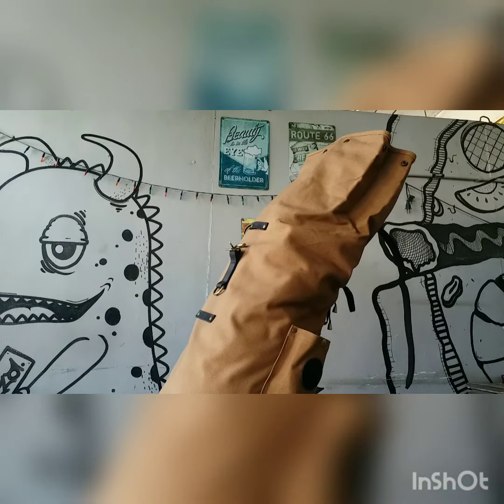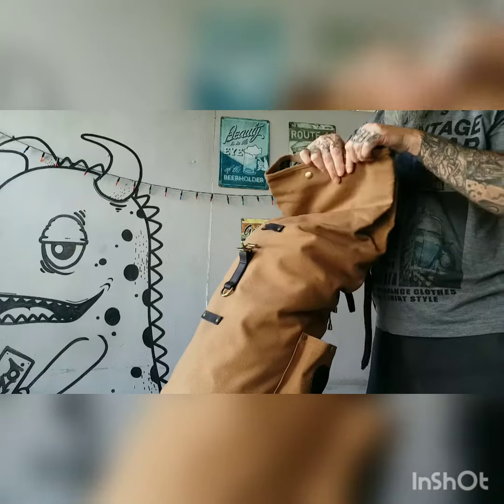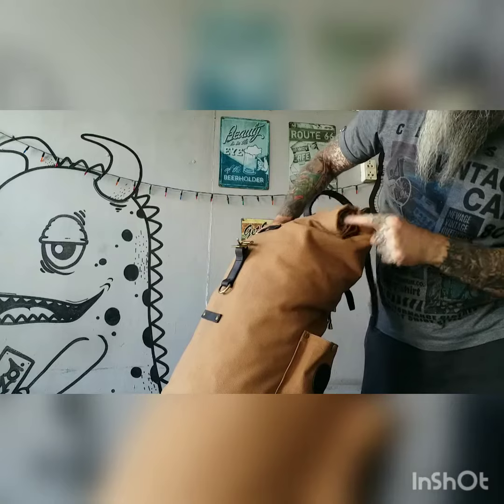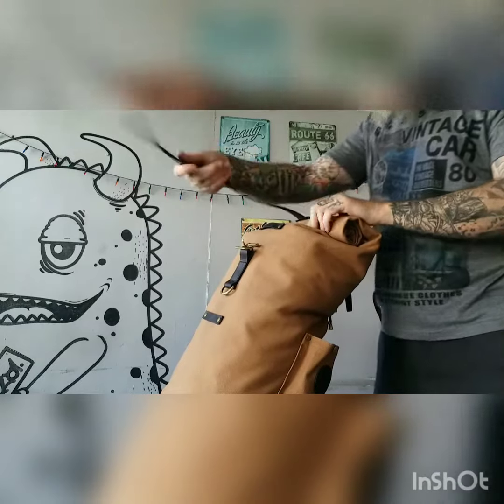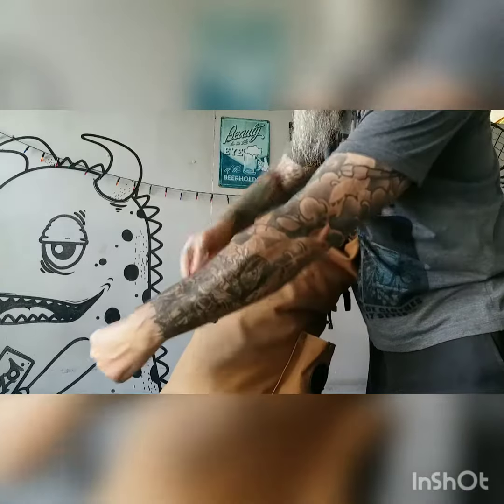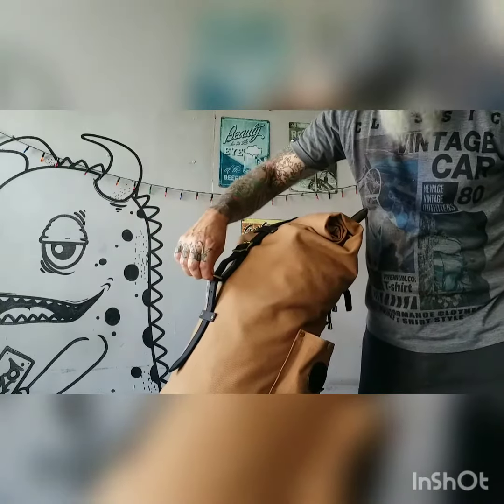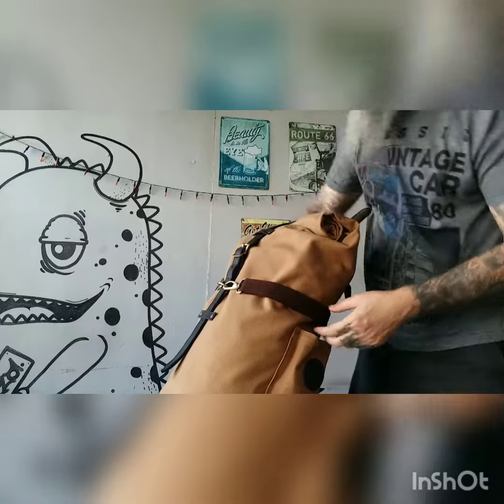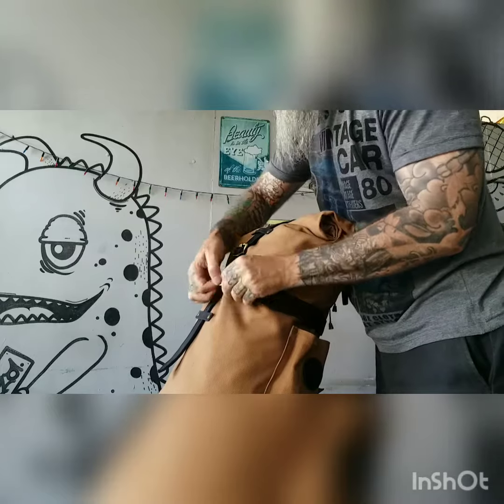Effectively closing your Sissy Bar Duffle Bag | R9Kustoms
😎 Proper way to effectively close your rolltop and hidden Easter egg use for your strap!!

Our canvas sissy bar duffle bags are designed to be multi fit using our unique corset  no matter the size of your sissy bar. Our sissy bar duffle bag can be run on either side of the sissy bar.

With over 21 litres of dry storage, and a carry strap included to make hiking to your camp site easy.

Featuring 22 ounce water proof canvas, a rubber backed tartan double liner, and with the roll top securely closed using a real leather strap, there will be no worries with water and dirt entering your bag. At R9Kustoms we love the “Keep it Simple” mantra, and our sissy bar bag is basic yet functional in its design.

Both sides of the sissy bar bag feature pockets, designed for water or fuel bottles and includes a brass styled drain hole to ensure moisture doesn’t collect in the pocket.